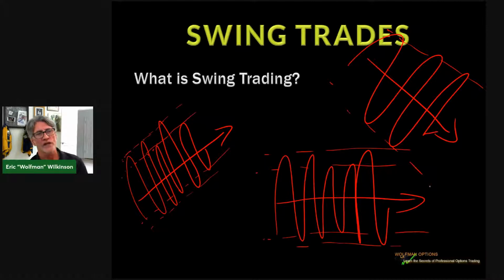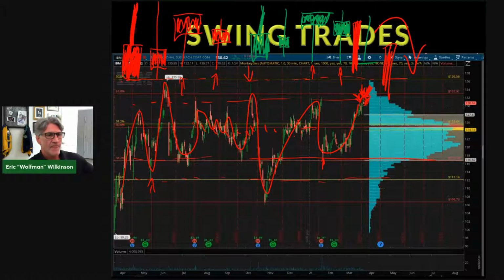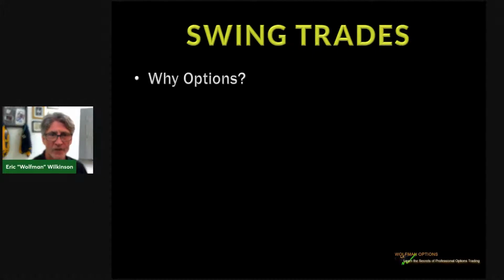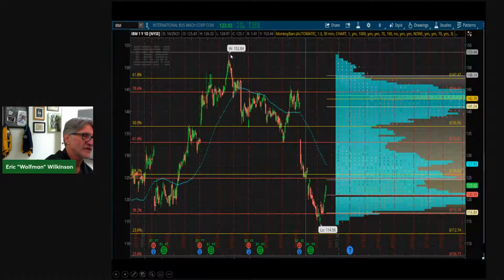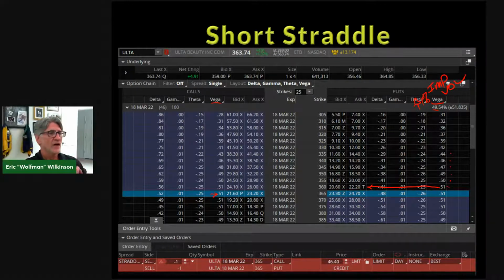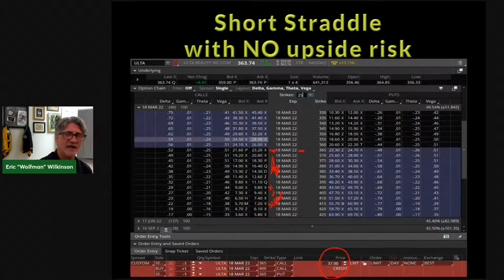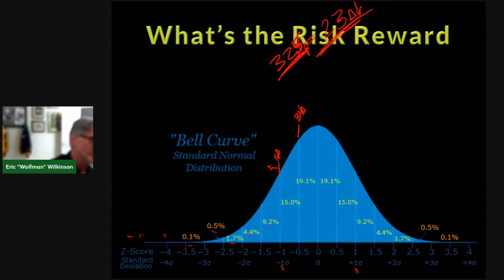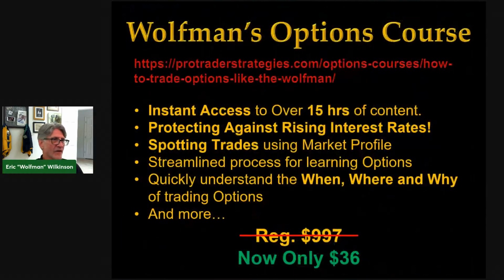Swing Trades Using Options Exotic Strategies #10. Straddle with No Upside Risk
The Straddle with no upside risk is a market neutral, to slightly bullish, options strategy that gains in value as the remains in a tight trading range. After watching this webinar, you will have a clear understanding of the risk perimeters, when one should use options and why the Straddle with No Upside Risk option strategy could be a great choice, even for an IRA.

Join Eric "The Wolfman" Wilkinson, former Chicago Board of Trade floor trader and 25-year professional trader as he explains how traders can limit the risk of the Straddle while taking advantage of a Market Neutral Assumption. He will show when it is appropriate, his rules on the strategy, and how to correctly trade a Straddle with no upside risk. Risk Disclosure: Futures, forex, stocks, cryptocurrency, and trading in general, contains substantial risk and is not for every investor. An investor could potentially lose all or more than the initial investment. Risk capital is money that can be lost without jeopardizing ones’ financial security or lifestyle. Only risk capital should be used for trading and only those with sufficient risk capital should consider trading. Past performance is not necessarily indicative of future results. Risk Disclosure: Futures, stock, forex, cryptocurrencies, and trading in general, contain substantial risk and it is not for every investor. An investor could potentially lose all or more than the initial investment. Risk capital is money that can be lost without jeopardizing ones' financial security or lifestyle. Only risk capital should be used for trading and only those with sufficient risk capital should consider trading. Past performance is not necessarily indicative of future results.